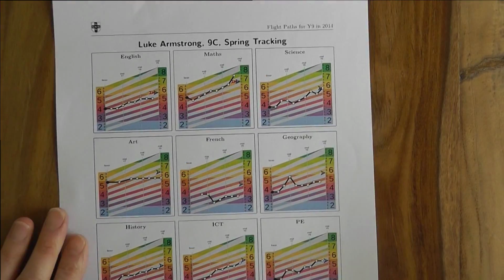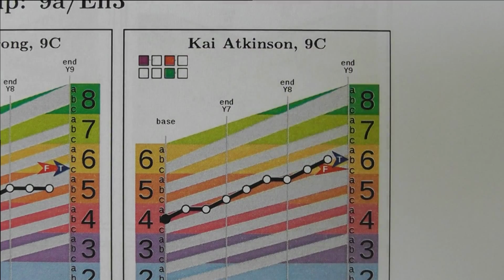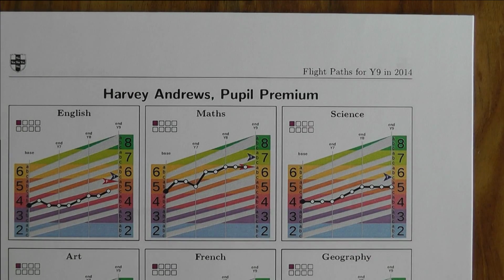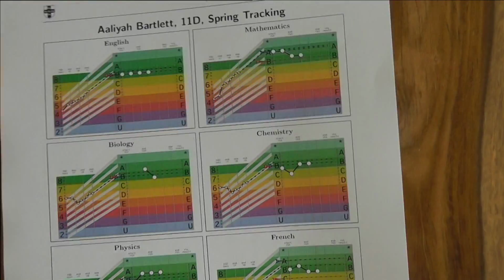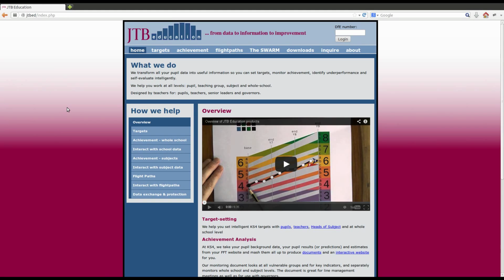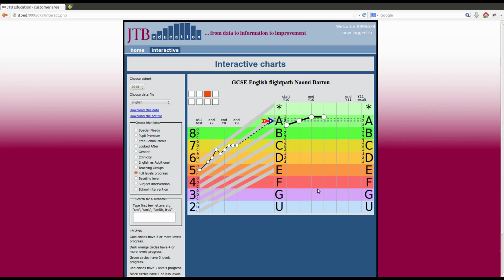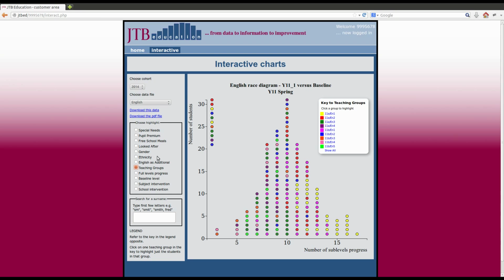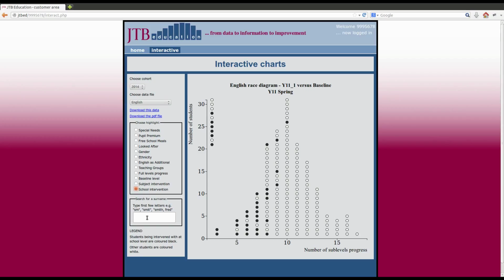Flightpaths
Explanation of how flightpaths work in both KS3 and KS4.  Demonstration of the following formats: tutor group format, teaching group format, Special Needs file and Pupil Premium file.
Demonstration of how the interactive charts can be used to identify students who are making good or poor progress.